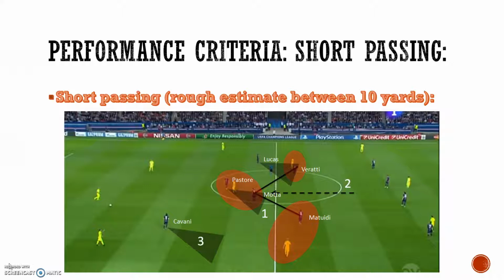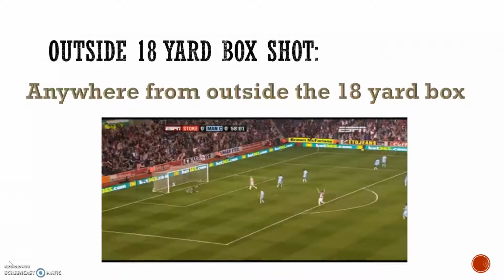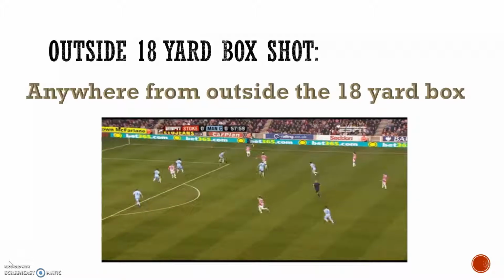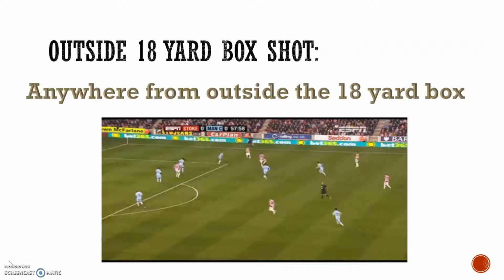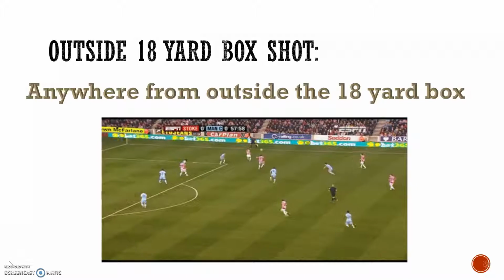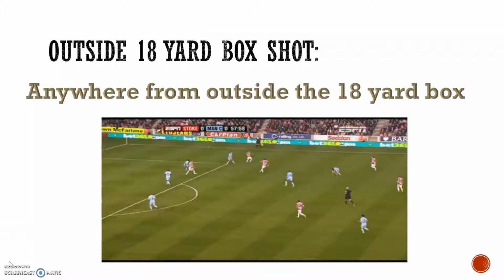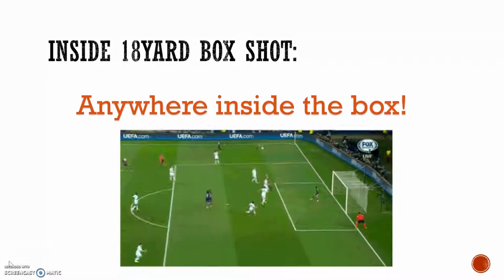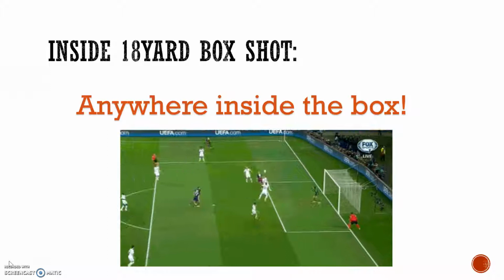BIOMECHANIC ASSIGNMENT 2 PERFORMANCE ANLYSIS (part 1)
Todd Baily's assignment 2
HND! HND! NULC!